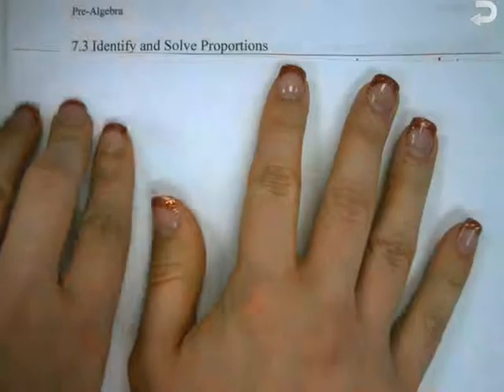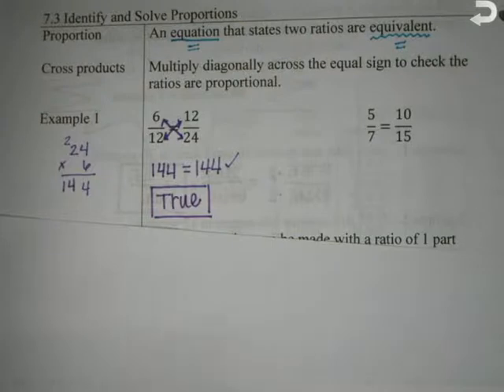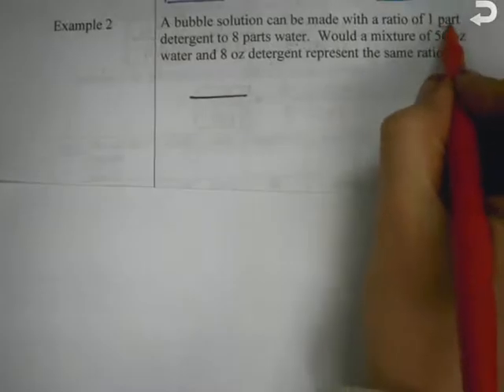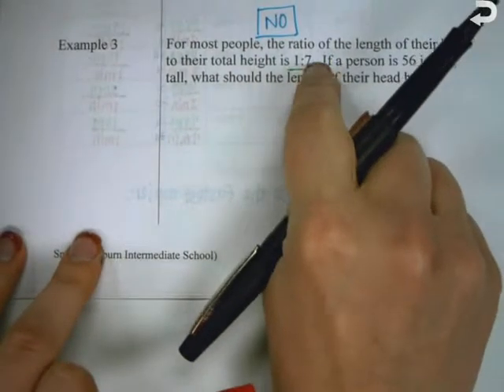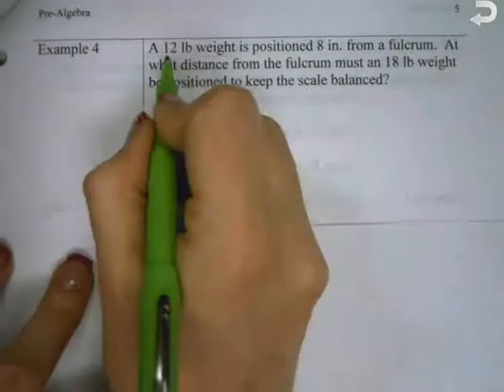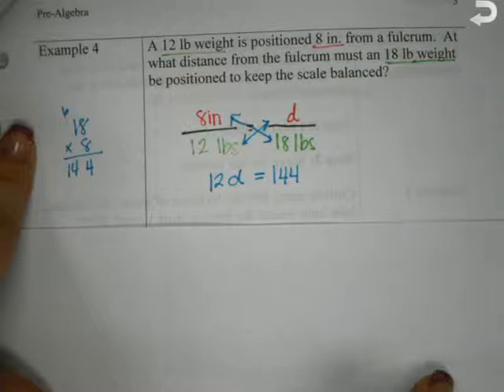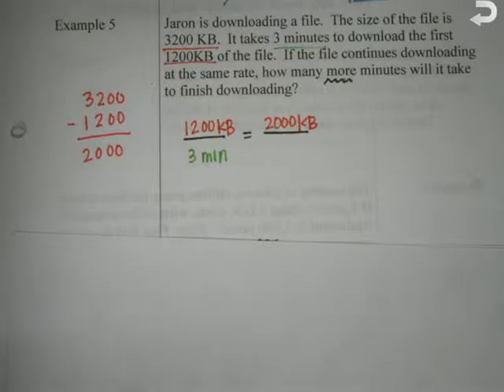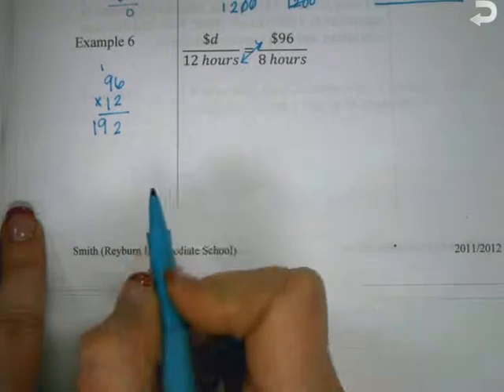PA 7.3 Notes